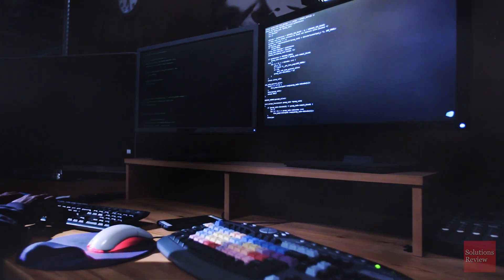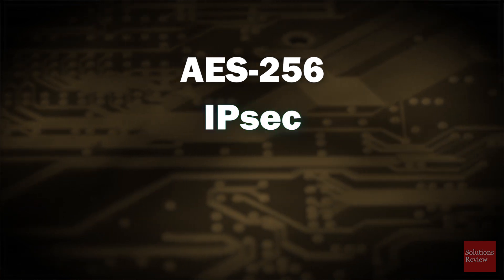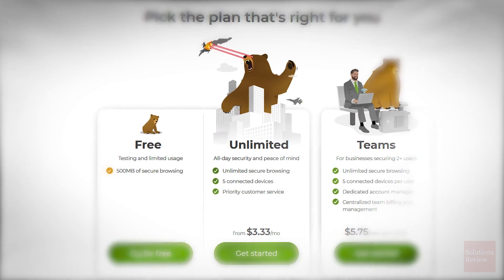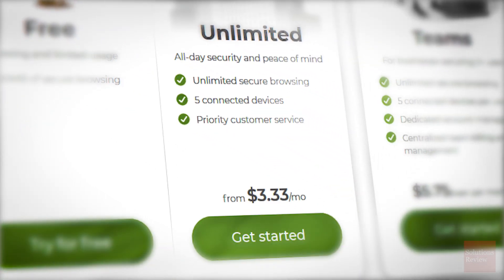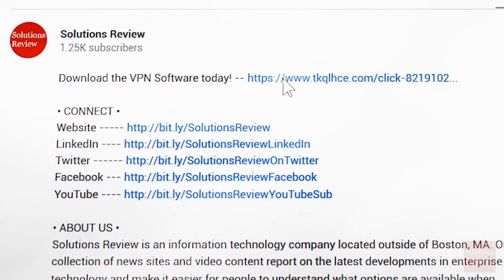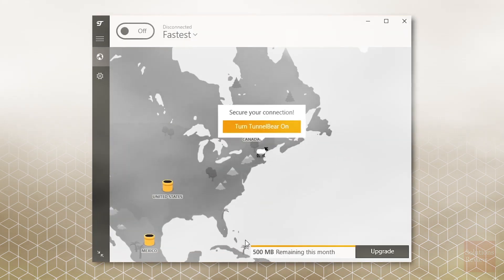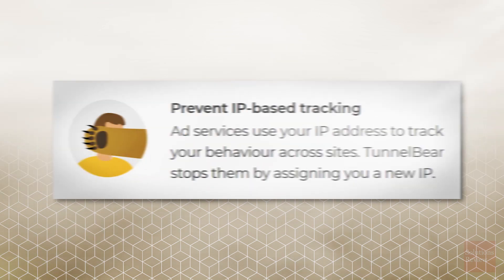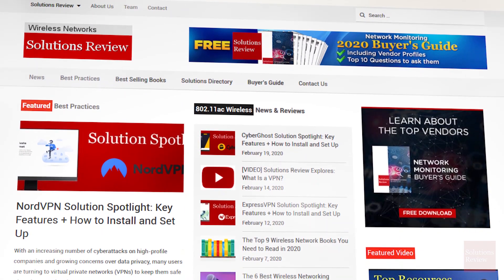TunnelBear VPN – Installation Walk-through & Review